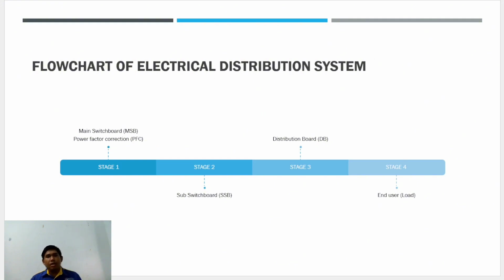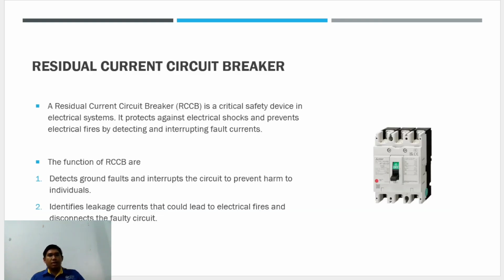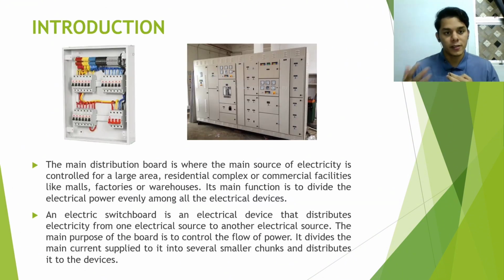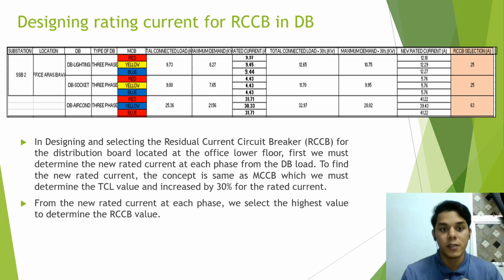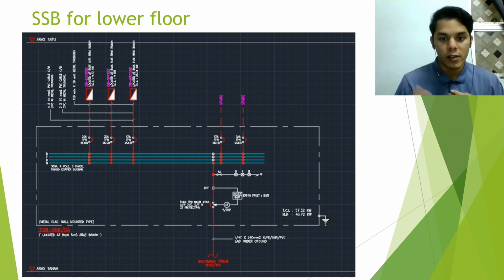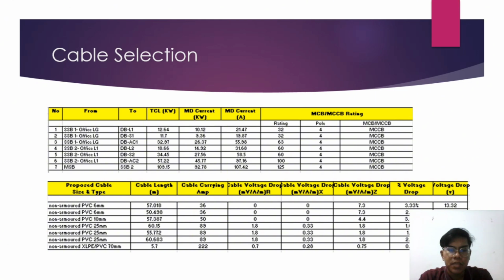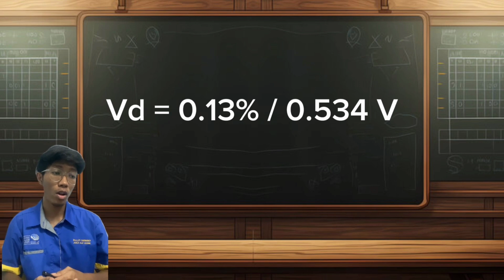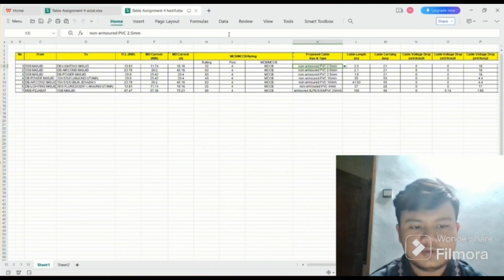Designing Schematic Diagram for all DB, SSB, PFC, MSB and Cable Installation System - Group 28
Presentation - Group 28
EMJ30404 Electrical Installation Design